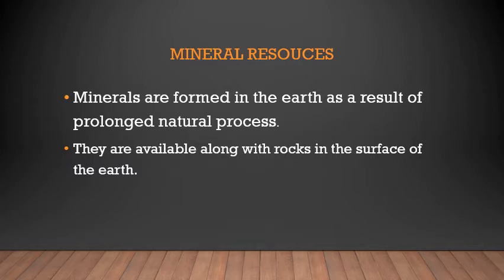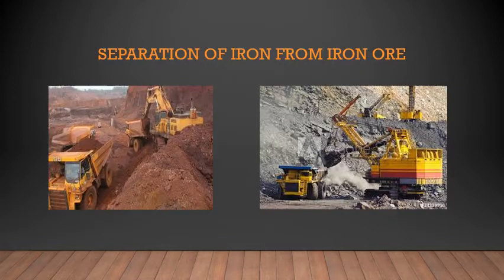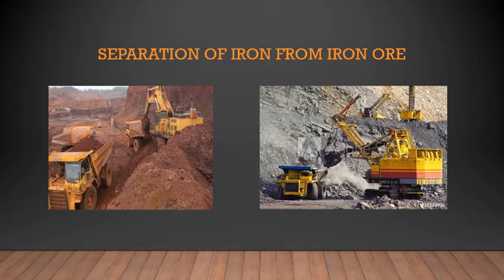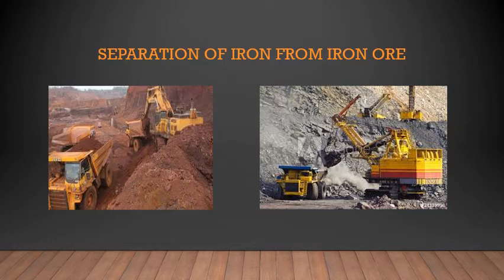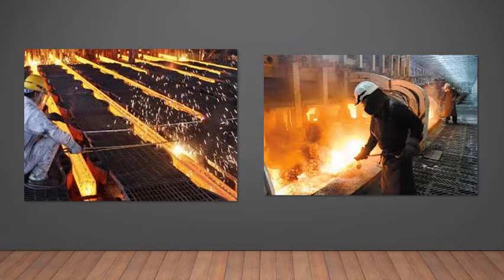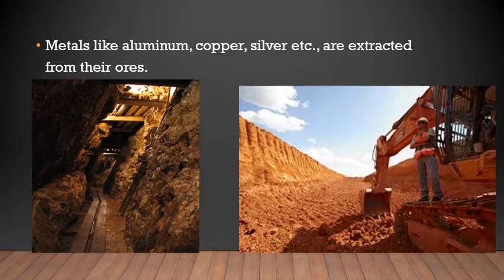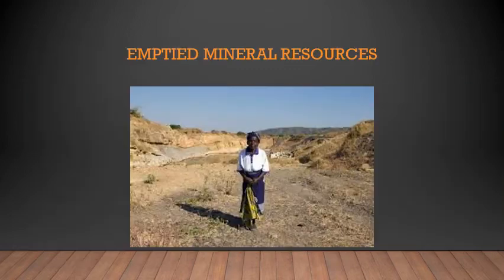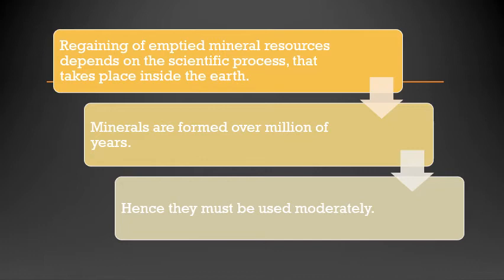5TH STANDARD /GENERAL SCIENCE/ CHAPTER 5/ NATURAL RESOURCES/ VIDEO 15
5TH STANDARD /GENERAL SCIENCE/ CHAPTER 5/ NATURAL RESOURCES/ VIDEO 15